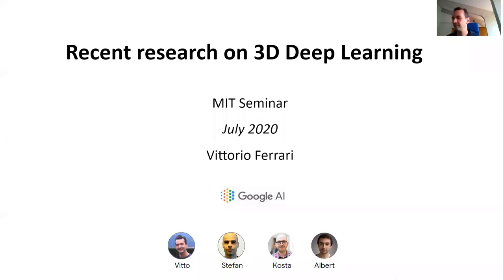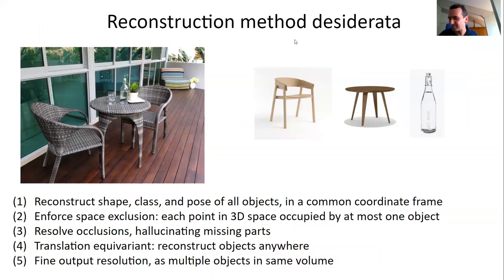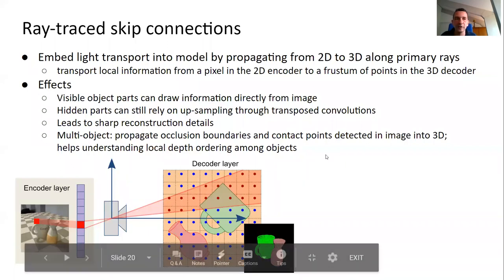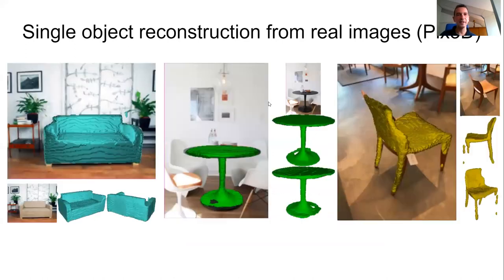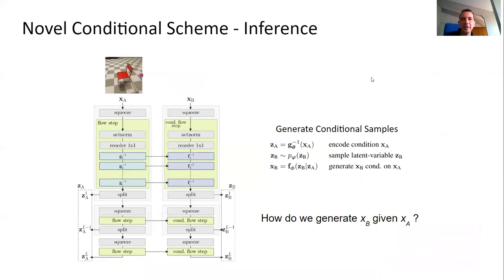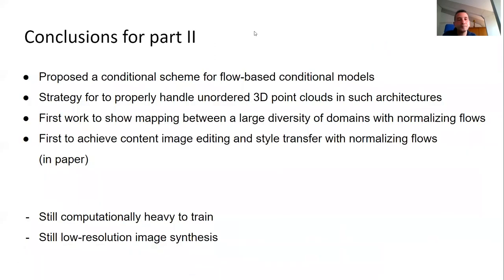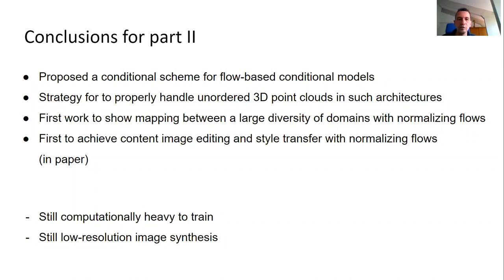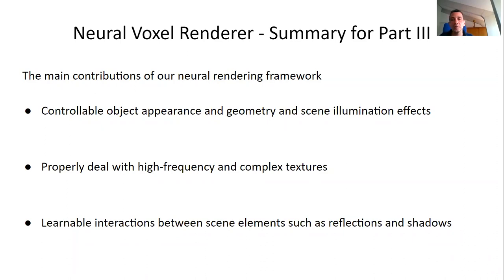Vittorio Ferrari - Recent research on 3D Deep Learning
July 14th - MIT CSAIL

Abstract:
I will present three recent projects within the 3D Deep Learning research line from my team at Google Research:

(1) a deep network for reconstructing the 3D shape of multiple objects appearing in a single RGB image (ECCV'20).

(2) a new conditioning scheme for normalizing flow models. It enables several applications such as reconstructing an object's 3D point cloud from an image, or the converse problem of rendering an image given a 3D point cloud, both within the same modeling framework (CVPR'20);

(3) a neural rendering framework that maps a voxelized object into a high quality image. It renders highly-textured objects and illumination effects such as reflections and shadows realistically. It allows controllable rendering: geometric and appearance modifications in the input are accurately represented in the final rendering (CVPR'20);

Bio:
Vittorio Ferrari is a Senior Staff Research Scientist at Google, where he leads a research group on visual learning. He received his PhD from ETH Zurich in 2004, then was a post-doc at INRIA Grenoble (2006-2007) and at the University of Oxford (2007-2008). Between 2008 and 2012 he was an Assistant Professor at ETH Zurich, funded by a Swiss National Science Foundation Professorship grant. In 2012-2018 he was faculty at the University of Edinburgh, where he became a Full Professor in 2016 (now he is a Honorary Professor). In 2012 he received the prestigious ERC Starting Grant, and the best paper award from the European Conference in Computer Vision. He is the author of over 120 technical publications. He regularly serves as an Area Chair for the major computer vision conferences, he was a Program Chair for ECCV 2018 and is a General Chair for ECCV 2020. He is an Associate Editor of IEEE Pattern Analysis and Machine Intelligence. His current research interests are in learning visual models with minimal human supervision, human-machine collaboration, and 3D Deep Learning